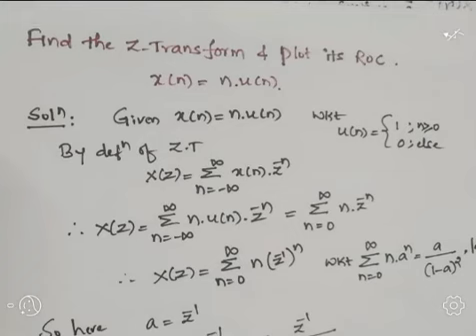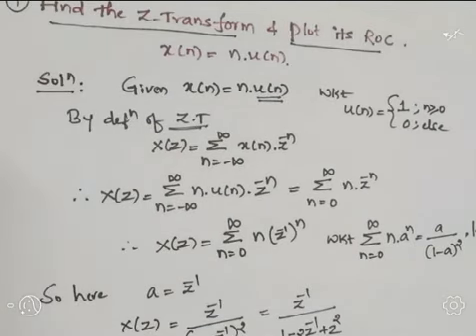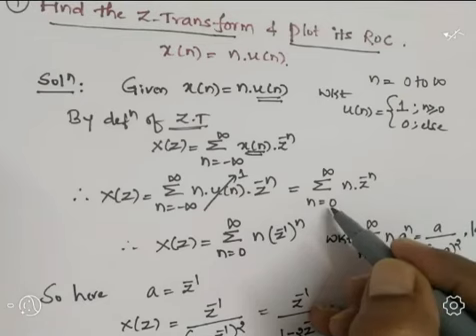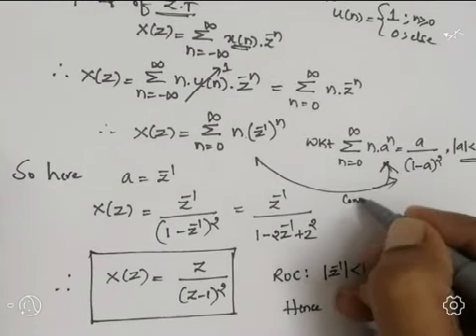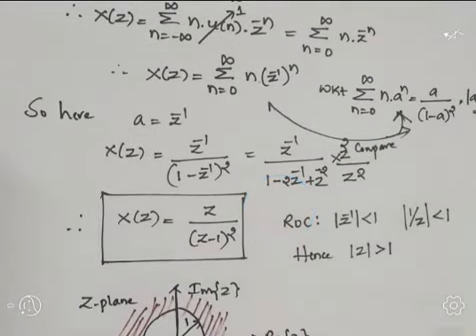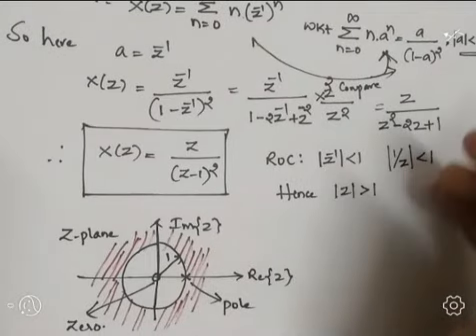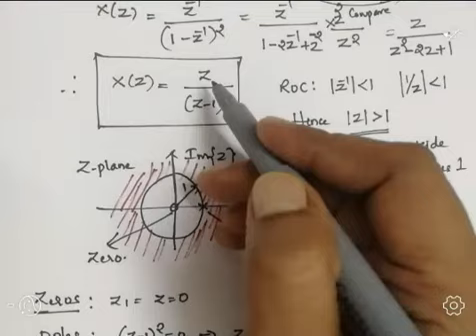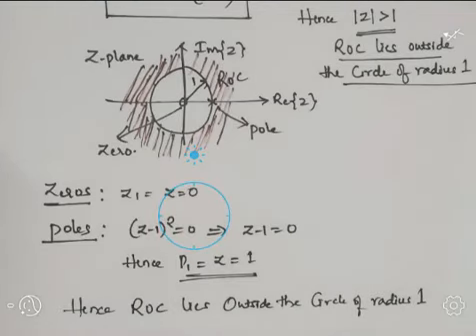# 3 : Problem on Z- Transform